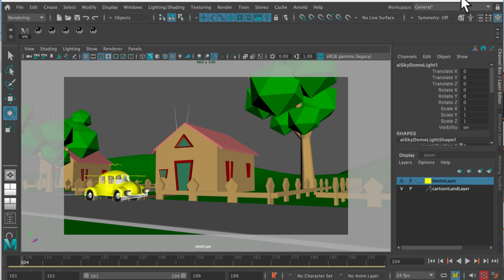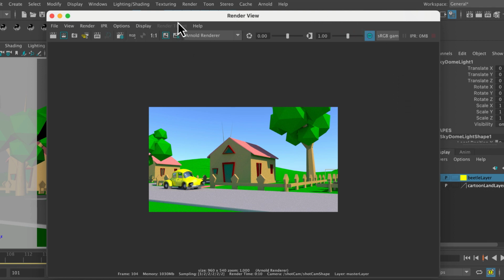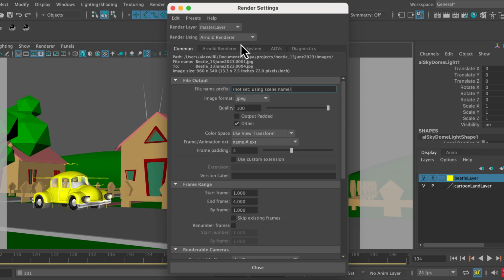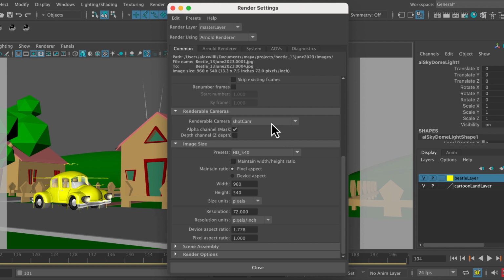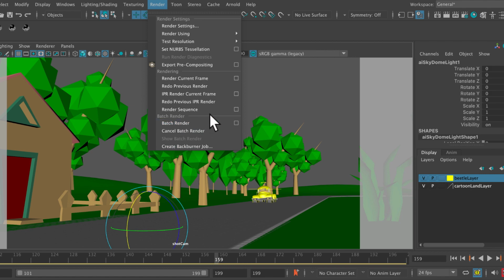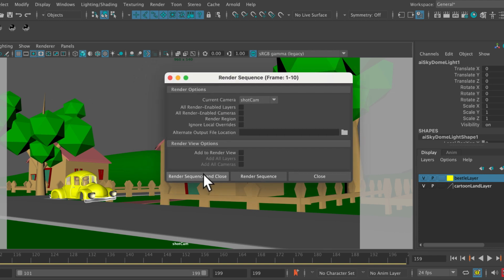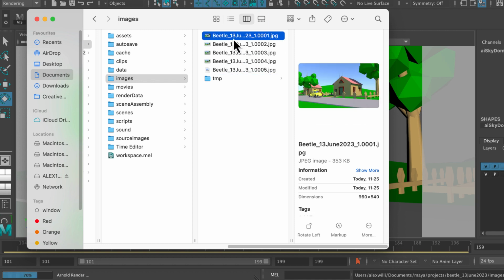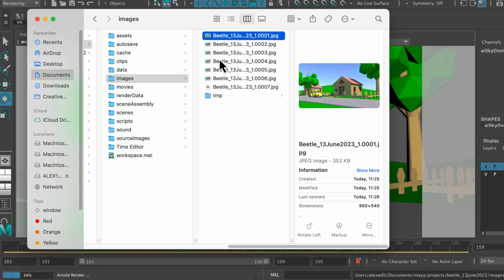How to Create a Render Sequence in Arnold and Maya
How to Create a Render Sequence in Arnold and Maya. A beginner tutorial for animators learning the basics of lighting and rendering.